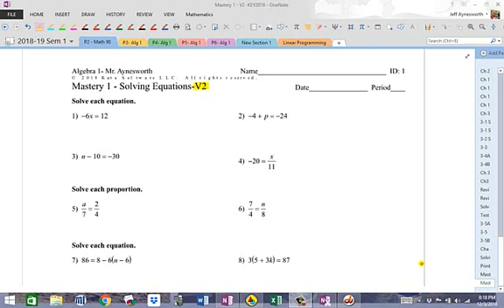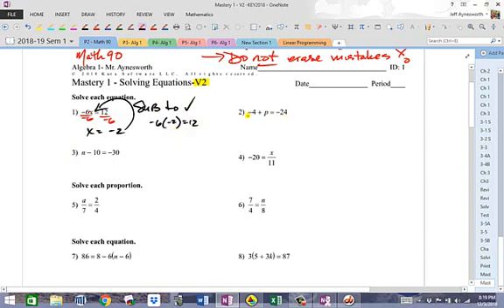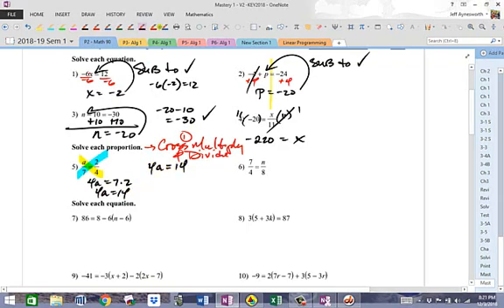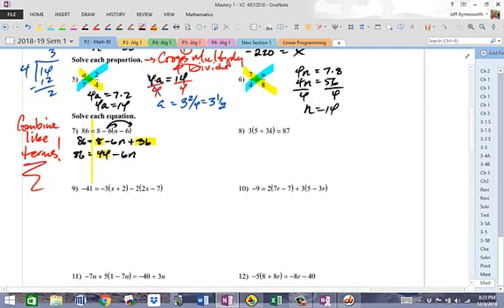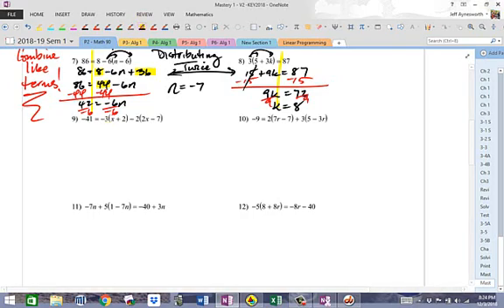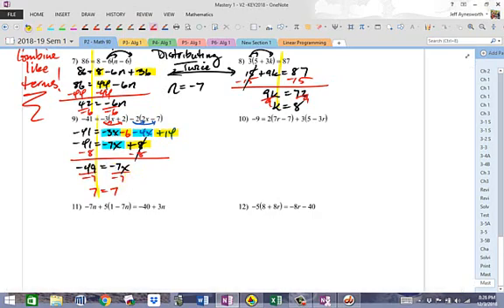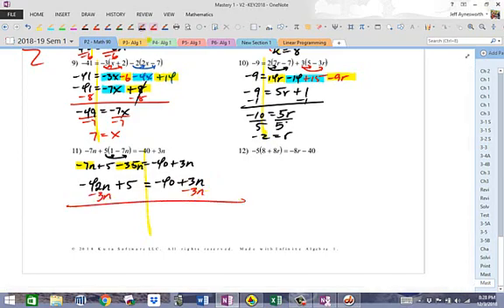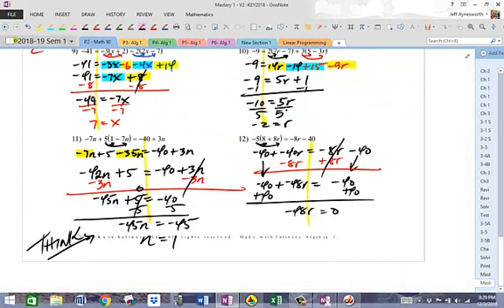Mastery 1 V2 Math 90